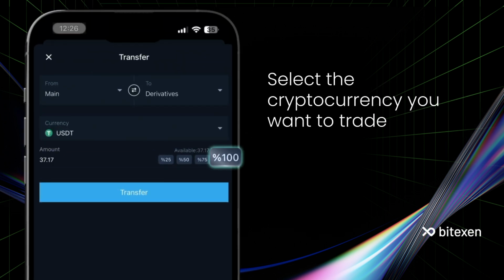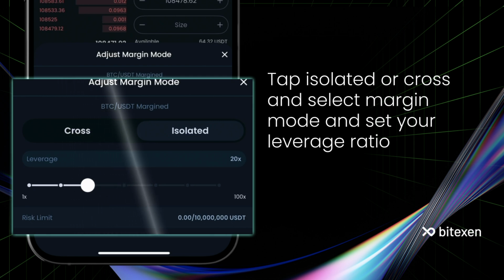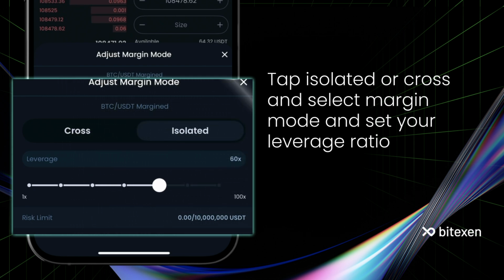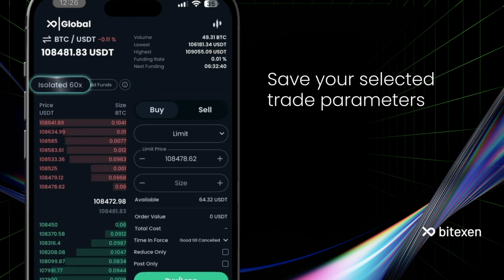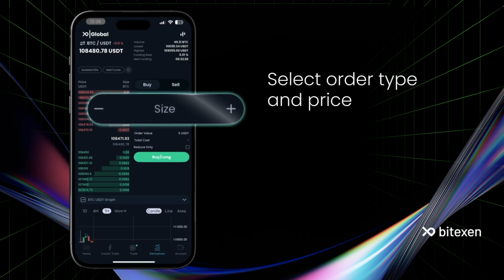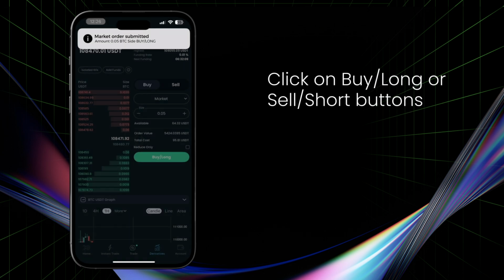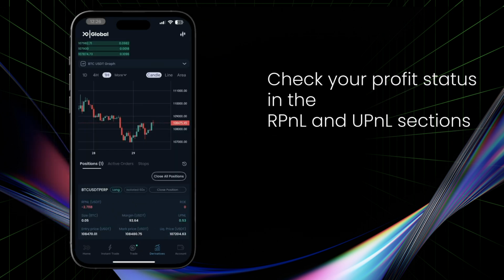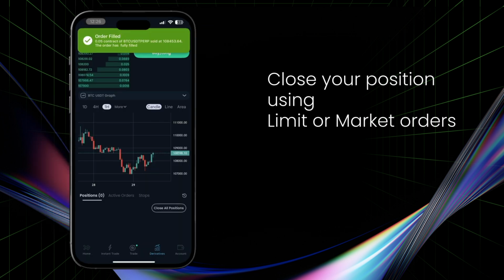How to Open a Derivatives Position on the Bitexen Global Aplication? 🚀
In this video, we guide you step by step through how to open a Derivatives position on the Bitexen Global app with ease.
Explore new possibilities and take control of your trading journey.

Web or mobile. Download and start right away! 📲

Legal Notice: The information, comments and recommendations contained herein are not within the scope of investment. Investment consultancy services are offered within the framework of investment consultancy agreements to be signed between brokerage firms, portfolio management companies, non-deposit-accepting offers and the customer. What is written in these diaries are only personal opinions. These views may not be in line with your financial returns and risk and return preferences. For this reason, investments should not be made based on the information and articles on this page. THE CONTENTS FOUND HERE MAY BE CHANGE AT ANY TIME AND THERE IS NO OBLIGATION TO NOTIFY THIS CHANGE. BITEXEN CANNOT BE HELD RESPONSIBLE UNDER ANY CIRCUMSTANCES FOR THE INVESTMENTS AND TRANSACTIONS MADE BASED ON THE INFORMATION AND OPINIONS CONTAINED HEREIN.